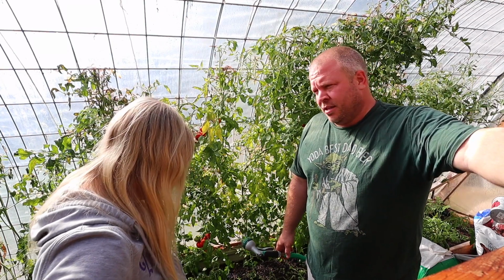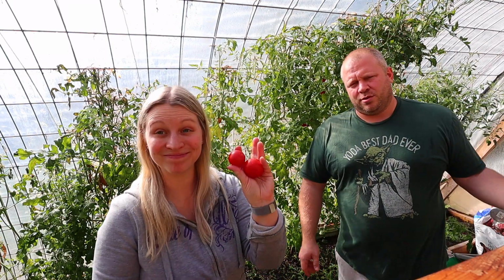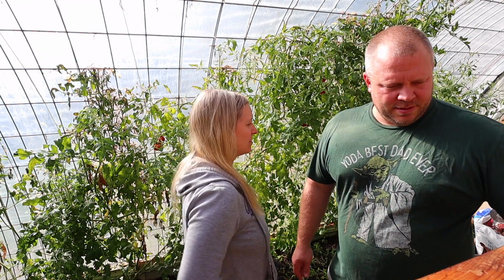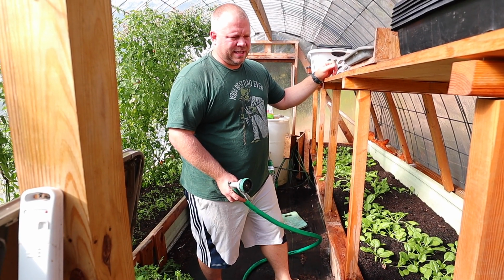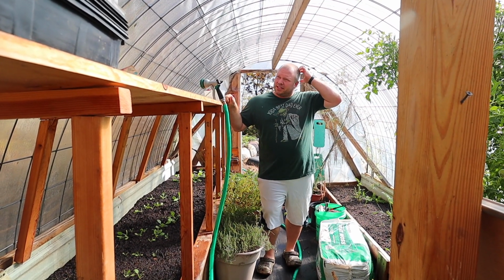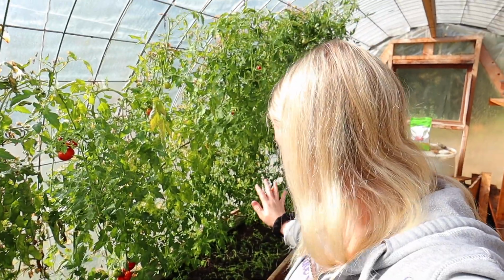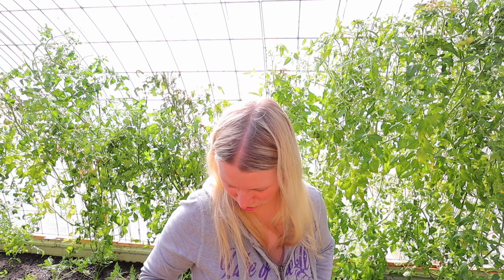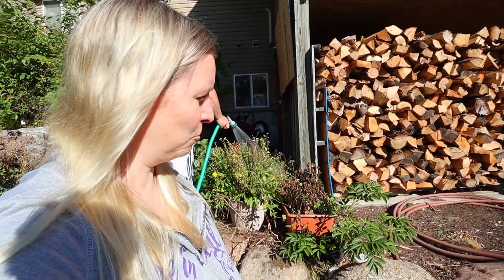Cattle Panel Greenhouse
Join us for a Cattle Panel Greenhouse tour.

  Hi,  we are Matt & Sara.  Along with our 4 kids, our dog, a cat, 4 pigs and a lot of chickens and even more bees we have been developing our homesteading lifestyle.  After over a decade on our property we are finally debt free and using our new FREEDOM to do what we have always wanted to do (be self reliant)!  Join us in our Minnesota Greenhouse using cattle panel to keep heat this Winter.

🛍️ Shop our favorites:
Seeding Square
Soil Blocker
Greenhouse Hoops
Tomato Clips
Drying Rack for garlic/herbs/seeds
Diatomaceous Earth

Potting Mix:
3 parts peat moss or coconut coir
3 parts compost or worm castings
2 parts Perlite
Water

or
Matt & Sara